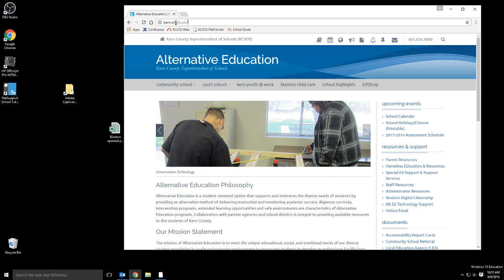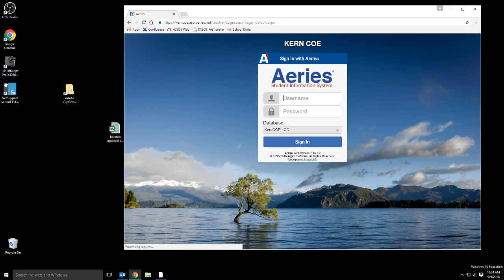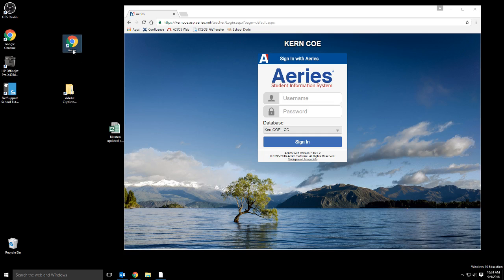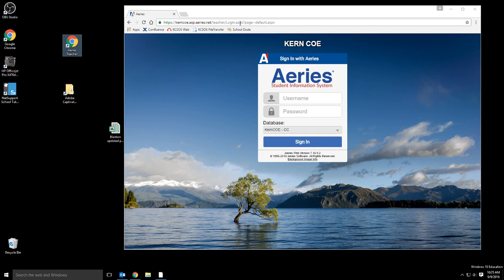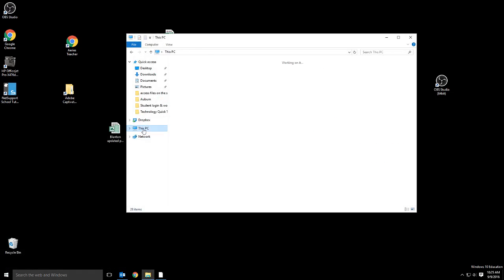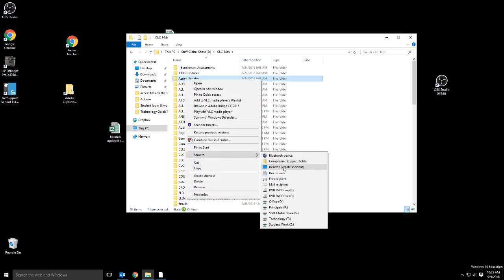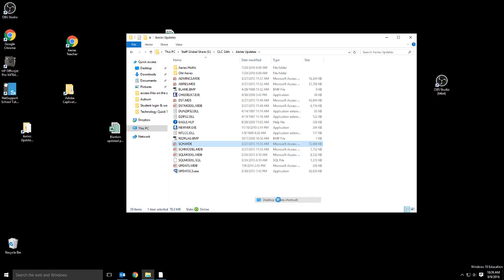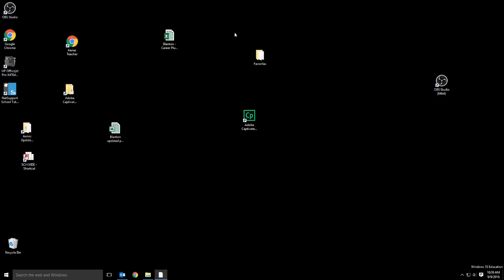Create Desktop Shortcut for files, folders, web pages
Learn how to create Desktop shorts for files or folders, and for web sites